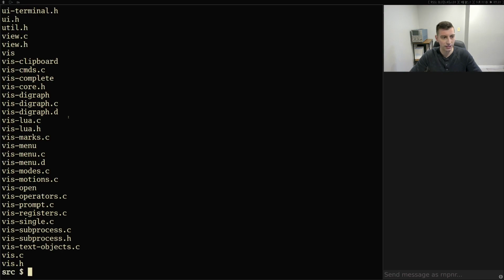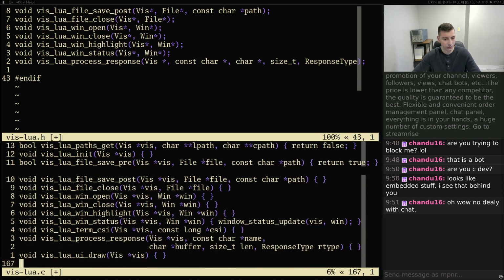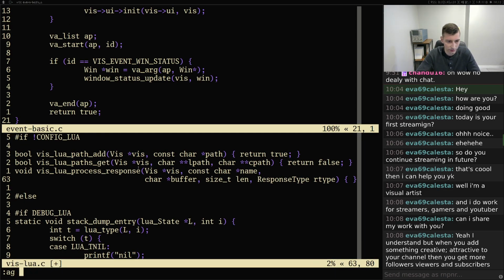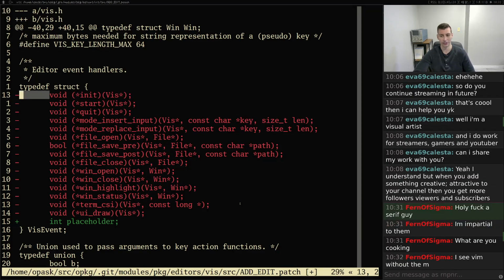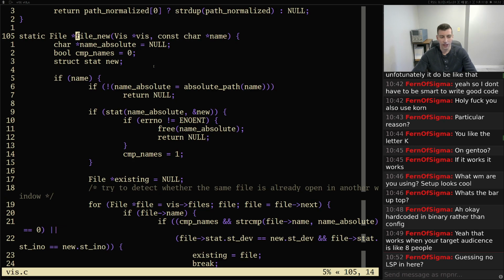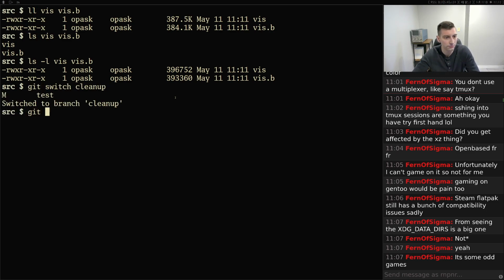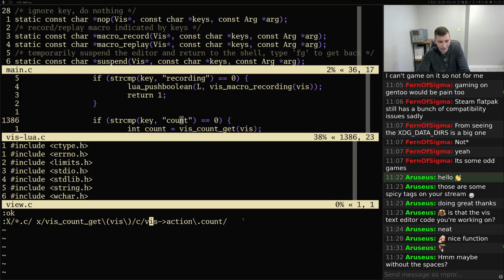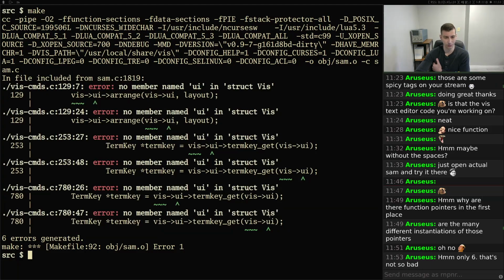First Stream! How much do abstractions cost? (Part 1)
Archive of my first ever livestream.
Streamed Live on Twitch May 11, 2024.